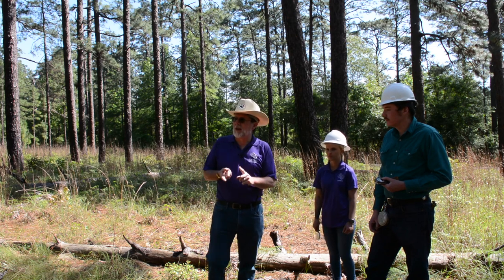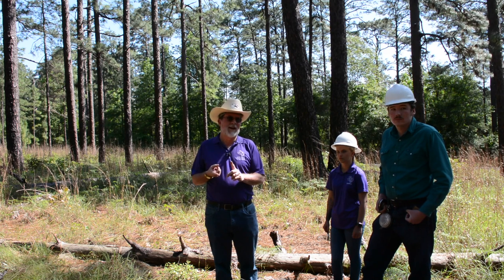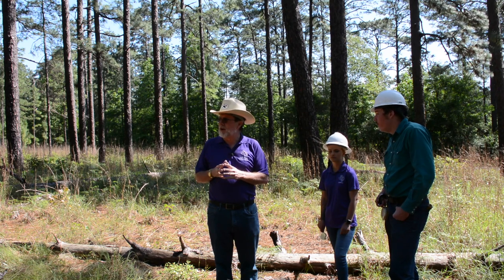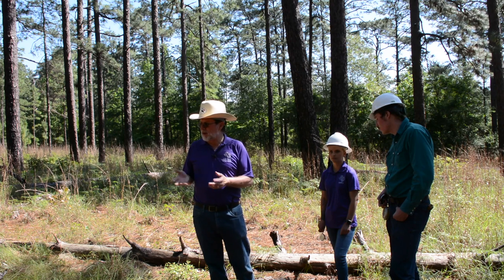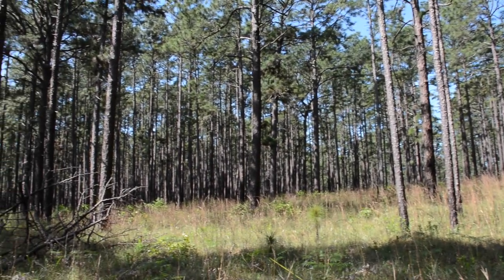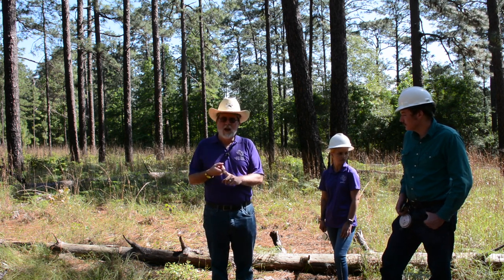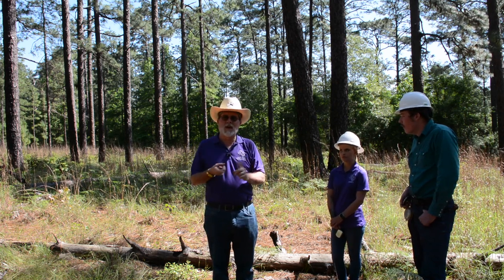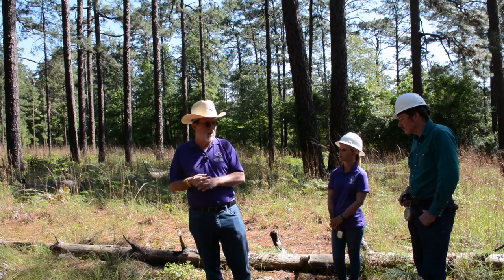Evaluating Red-Cockaded Woodpecker Forest Habitat Quality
Dr. Brian Oswald, Joe C. Denman Distinguished Professor of Fire Ecology, Silviculture, and Agroforestry at Stephen F. Austin State University in the Arthur Temple College of Forestry and Agriculture discusses how to measure a forest to determine silvicultural prescription requirements for the RCW.